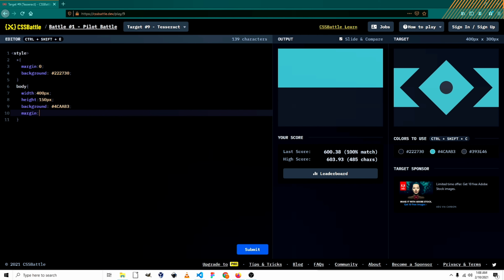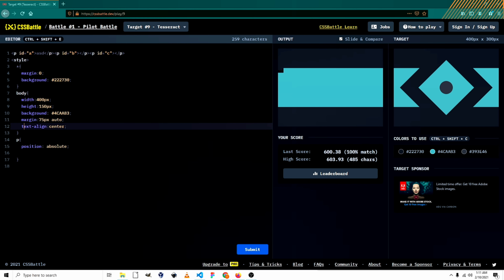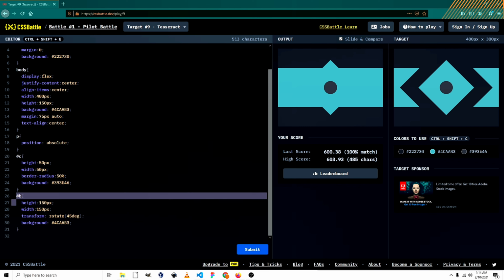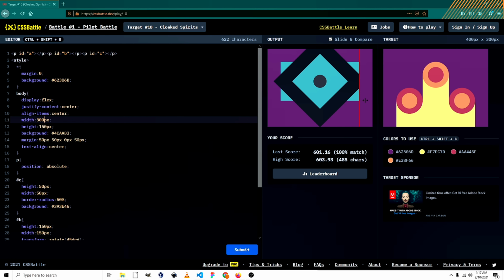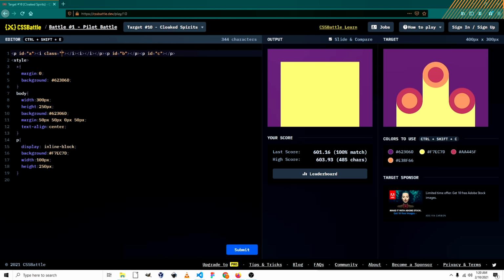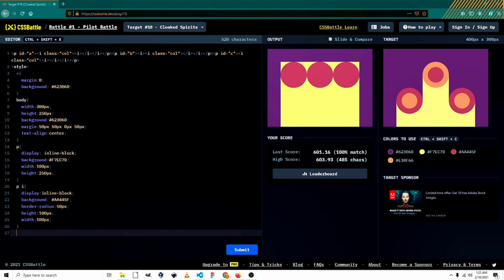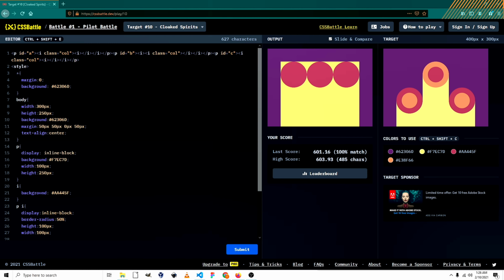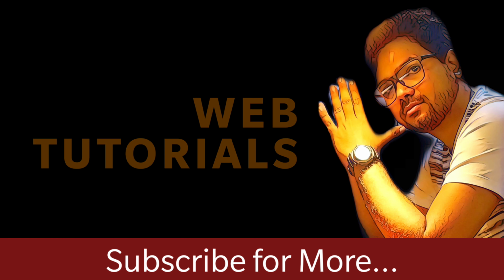CSS Battle #1 - Pilot Battle (Targets #9 & #10) - Tesseract & Cloaked Spirits